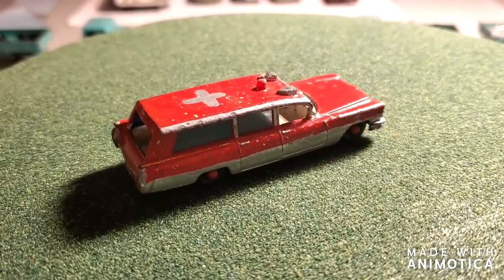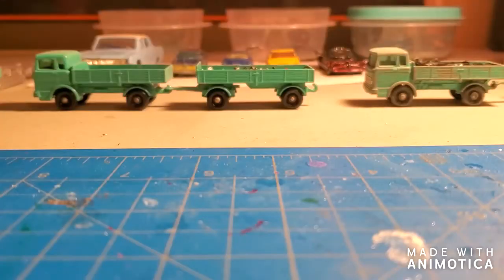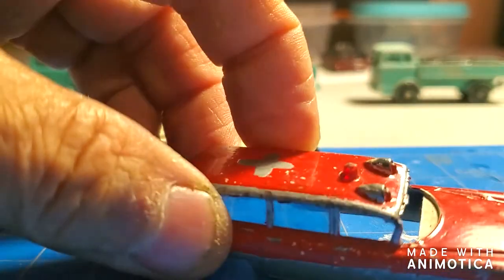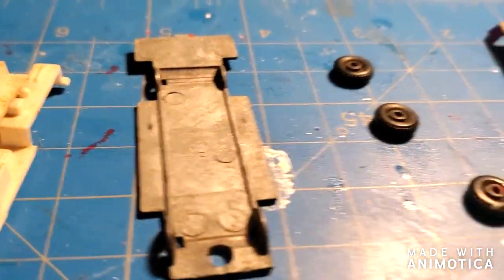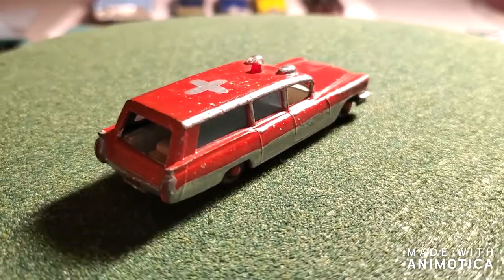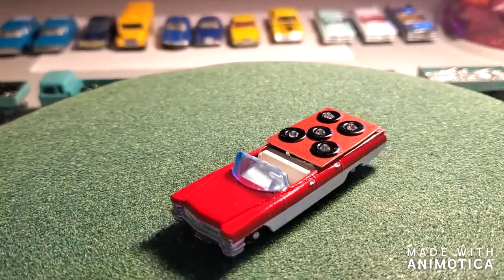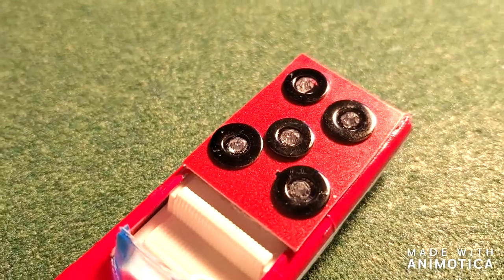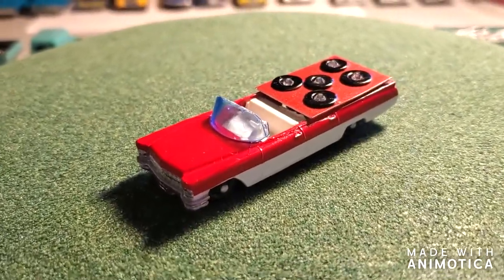Matchbox Caddy Custom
This project I customize a Matchbox regular wheel Cadillac ambulance!